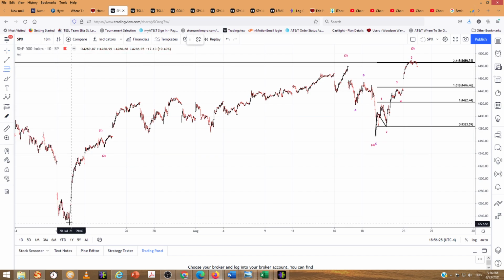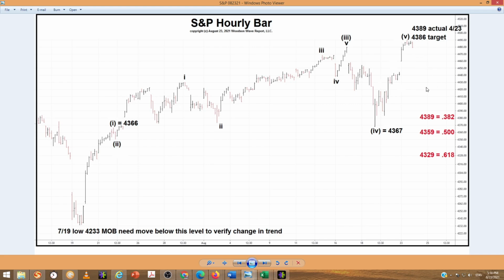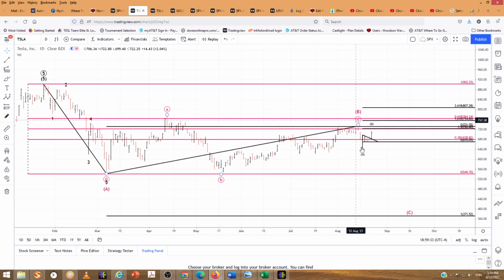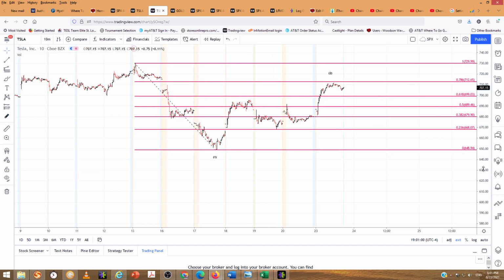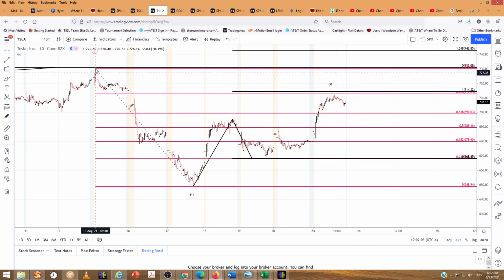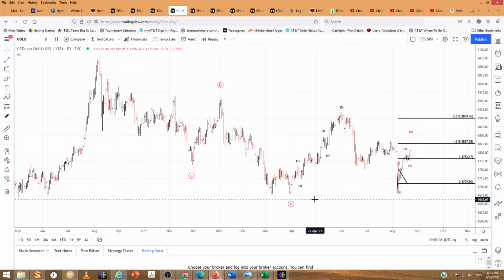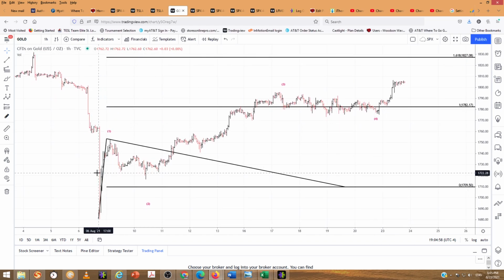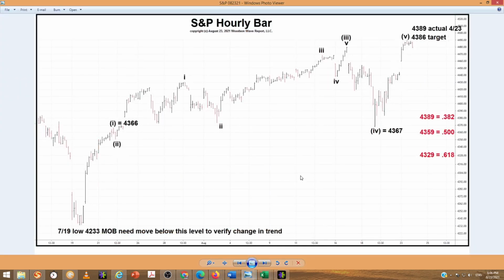082321 Elliott Wave Fibonacci analysis with respect to price and time SP500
082321 Elliott Wave Fibonacci analysis with respect to price and time SP500

Timer Digest’s
2000 Dale Woodson # 7
2001 Dale Woodson #4
2008 Dale Woodson #5
2009 Dale Woodson #5
2011 Dale Woodson #6
2009 #4 Gold Market Timer of the Year
2010 #1 Gold Market Timer of the Year
2016 #2 Gold Market Timer of the Year
2016 #2 Bond Market Timer of the Year

Monthly subscription is $144/month and is published almost every trading day.

Video On Demand $89
$89 one-time charge for a 30 day non-recurring and non-refundable subscription.
Video on Demand subscription includes analysis of:
• Fibonacci Time Spirals Special Report, 080821(explains the how, why and when of time spirals)
• Educational/Trading Videos:
o Trading a Fibonacci .786 retracement
o Trading with Elliott waves above a wave 1 high
o Trading after a 5-wave advance
• Dale’s Classic Crashes Report chronicling crashes from 1929 – 2008.
• GME video analysis
• Bitcoin video analysis
• other stocks and indexes

Ends August 31, 2021

Discount is continuous throughout the subscription.

Guess closing price of S&P at the end of the month and win a free 30-day subscription to:
Your guess has to be entered by the 15th of each month to count for that month.
Annual subscription $233
Monthly subscription $144
$466 total free!